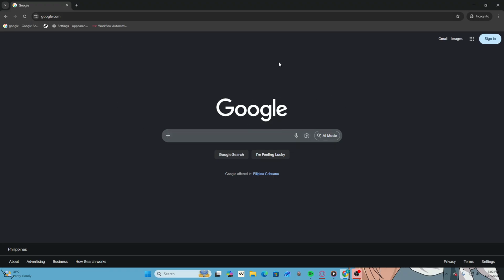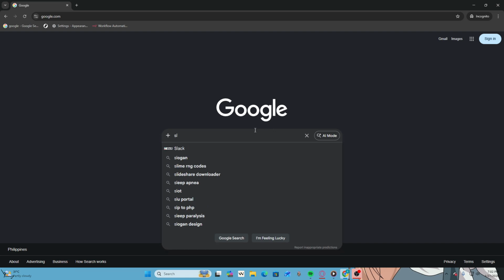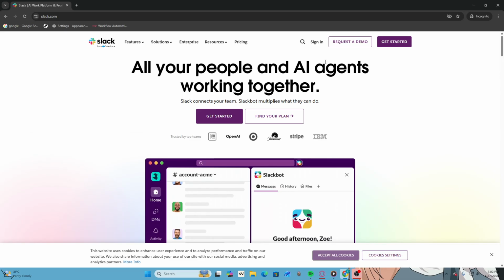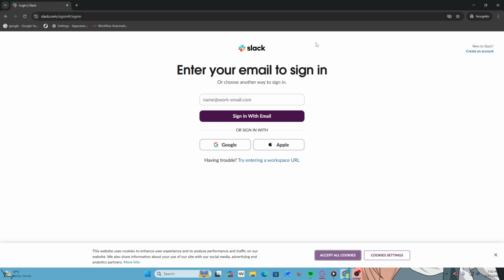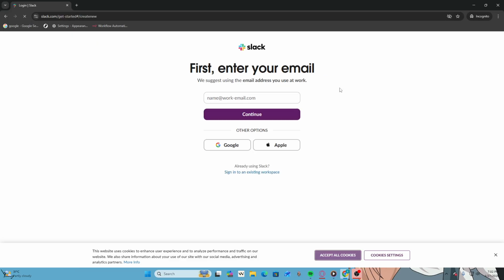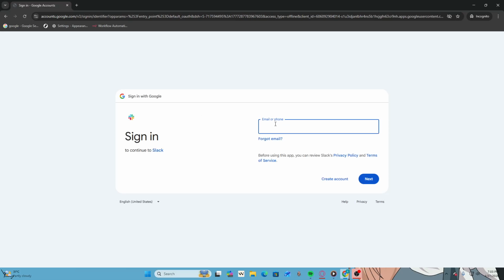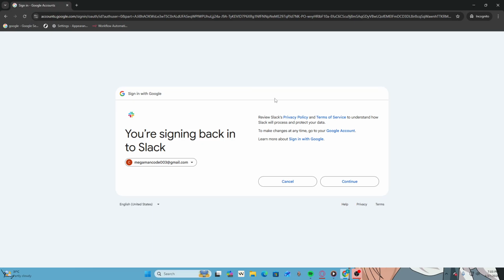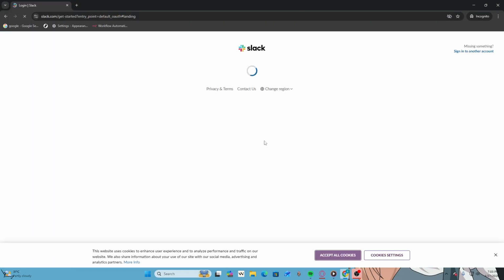How to create an account on Slack[FULL GUIDE]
In today's Video we cover,How to create an account on Slack.